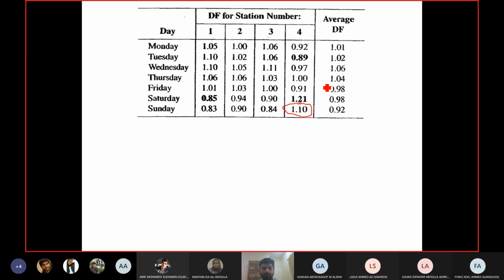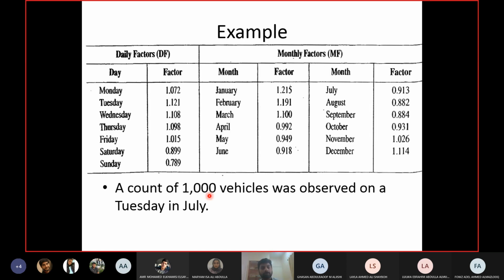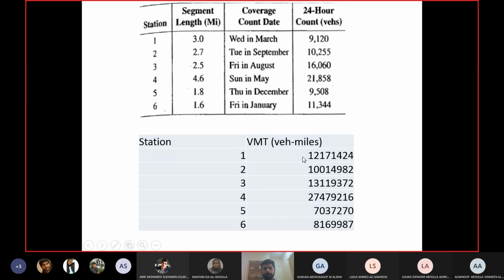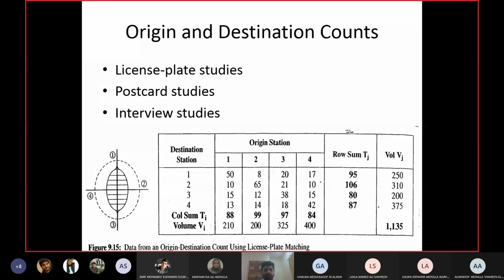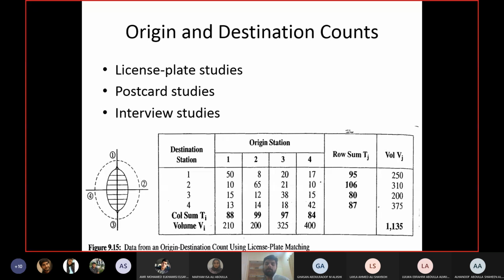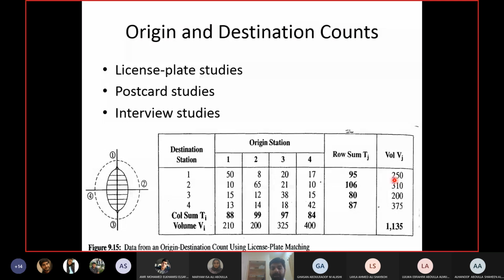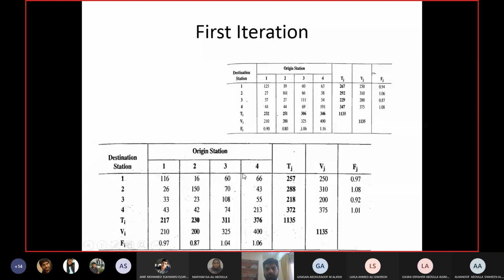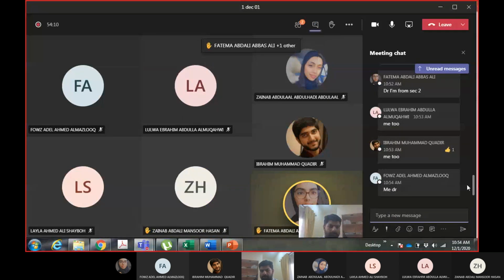Vehicle Miles Traveled (VMT)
This lecture contains the explanation and calculation of VMT